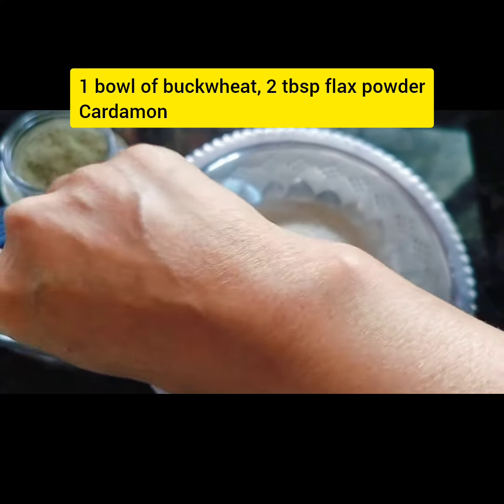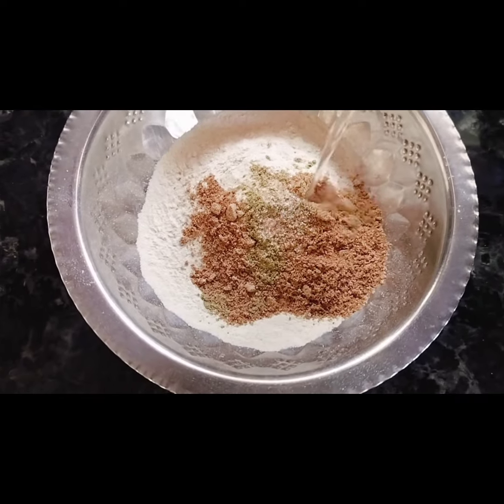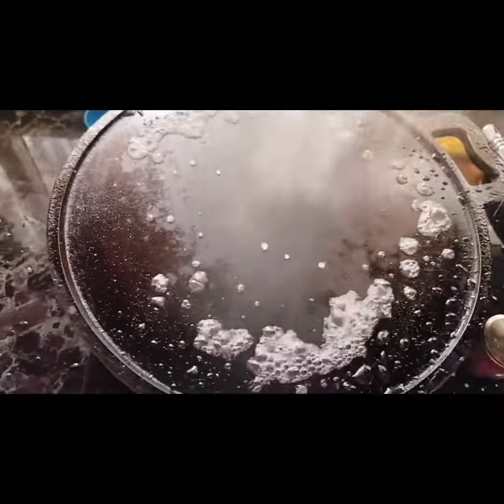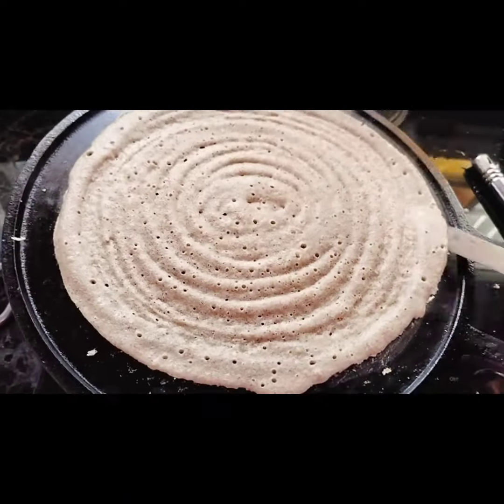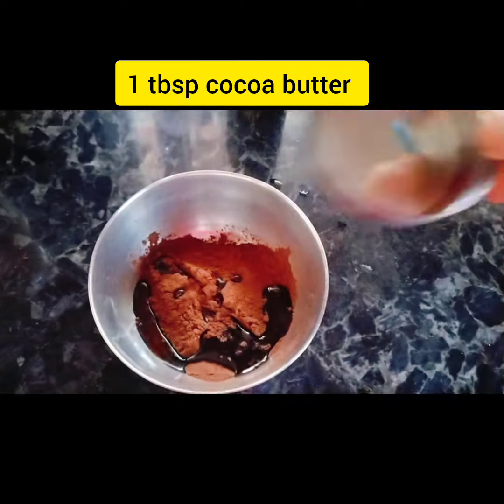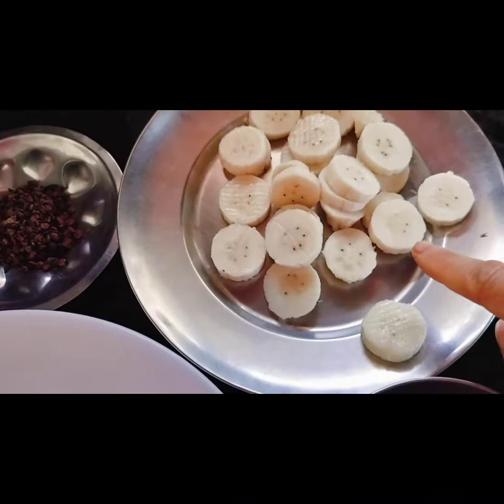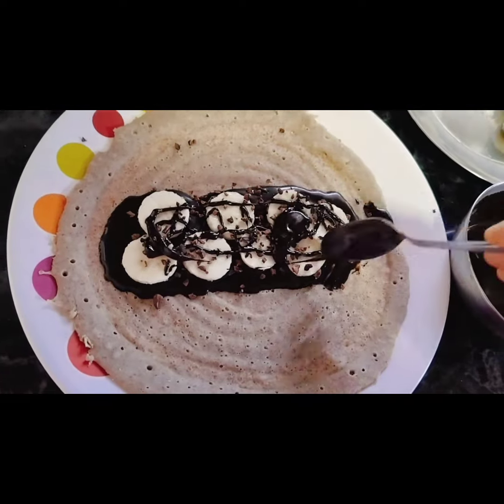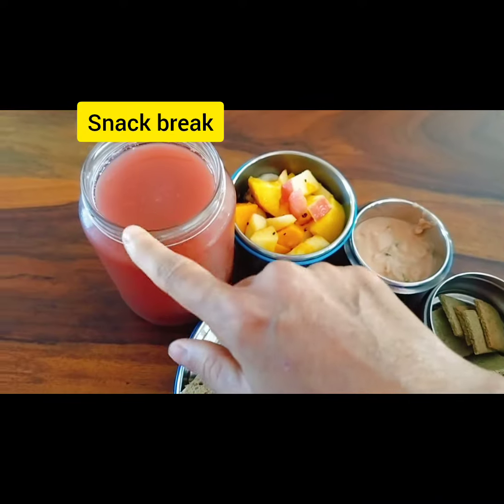Chocolate banana wrap for school lunch - vegan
-Wrap / dosa - 1 bowl buckwheat flour, 2 tbsp flax meal, 1/2 tsp cardamom powder and a pinch of salt. Add water and make dosa  dough and make dosa as usual

-Chocolate Sauce - 3 tbsp carob powder / cacao powder, 1 tbsp cocoa butter ( optional ), enough dates syrup for the sweet, 1/2 tsp vanilla extract . Mix to make a sauce

( Note carob powder  is caffeine free and tastes like chocolate but not from the same tree whose fruit is used for chocolate.  Cacao powder has caffeine but it's not processed and cocoa powder has caffeine and is also processed  made from the fruit that's usually made into chocolate.)

-Banana slices
-Cacao nibs

Arrange and make a wrap. See the video for details

Summer In Our Soul by Sascha Ende